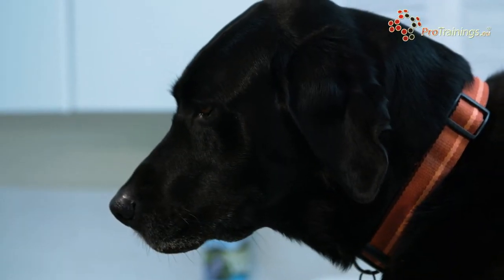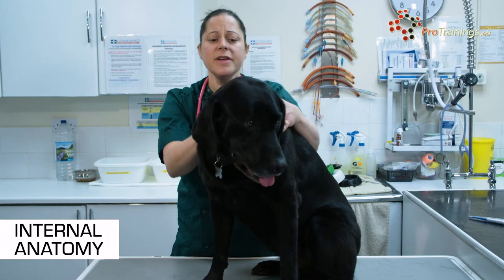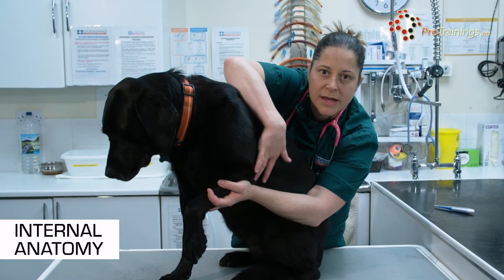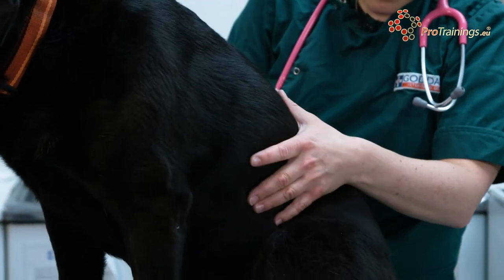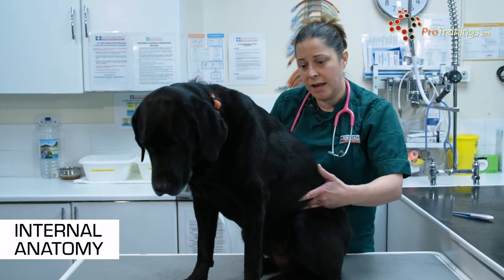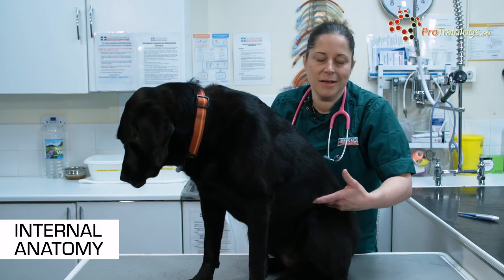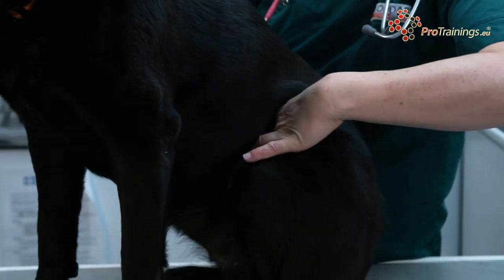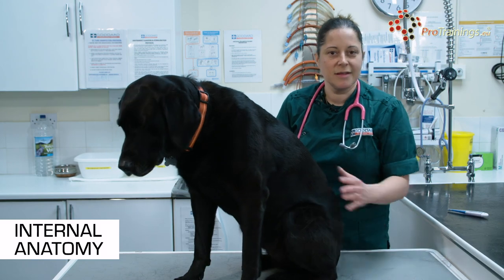Internal pet anatomy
Learn more about pet first aid and how to treat injuries or illnesses on our video online first responder advanced first aid course and buy a pet first aid kits to save your pets life.